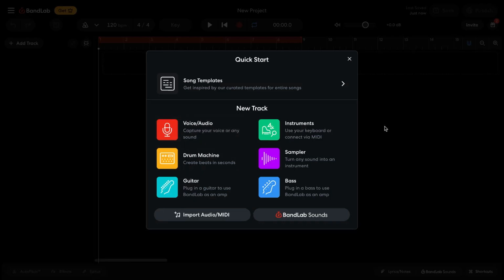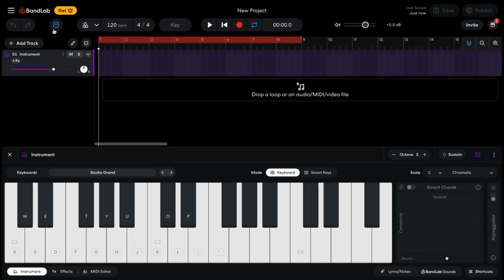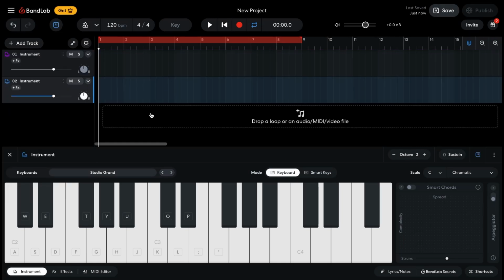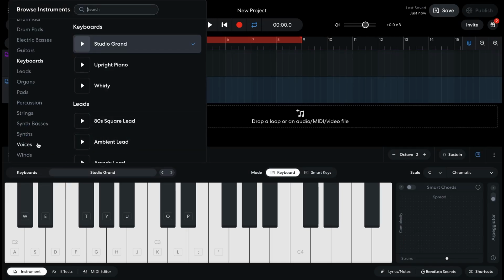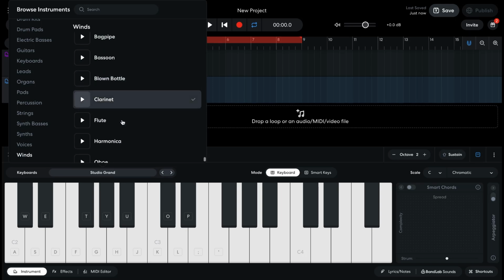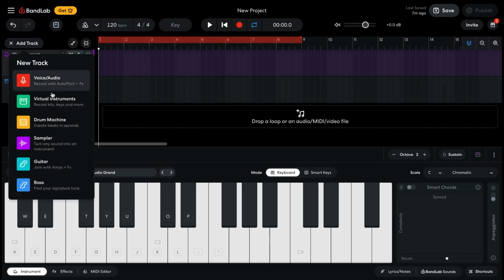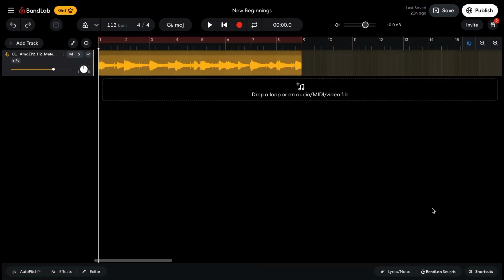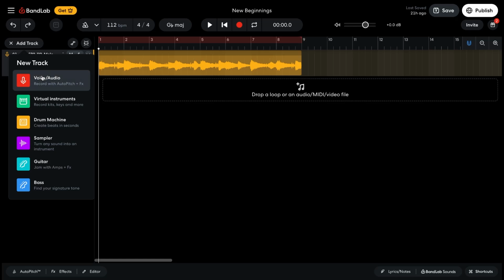BandLab - Lesson 3 - Midi and Audio (track types)